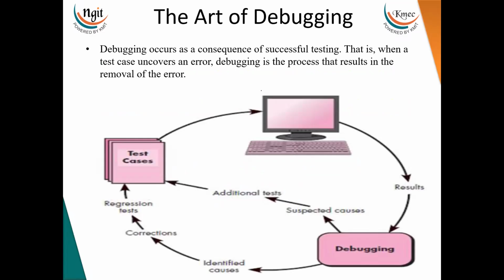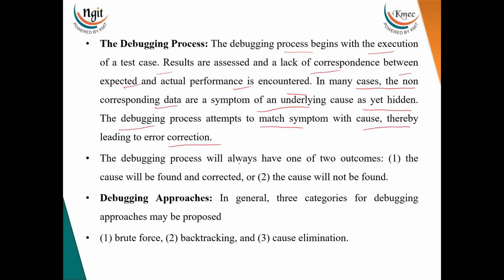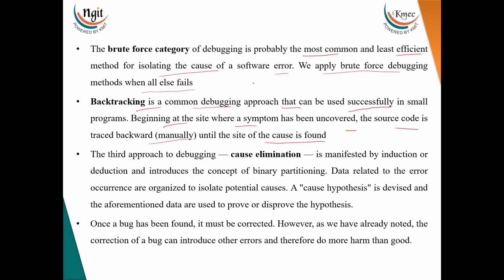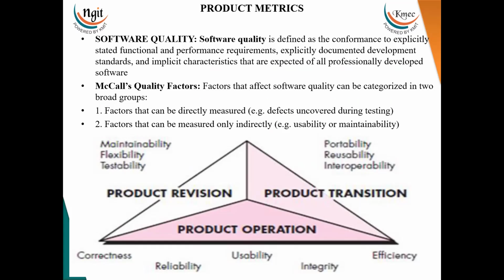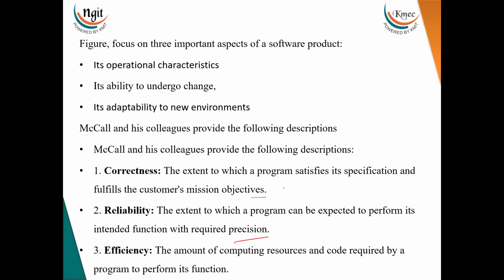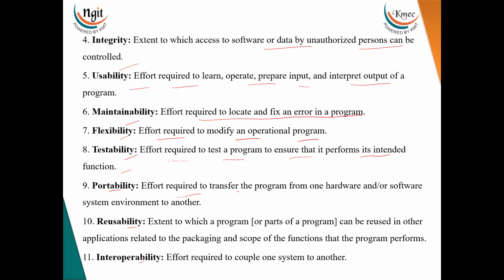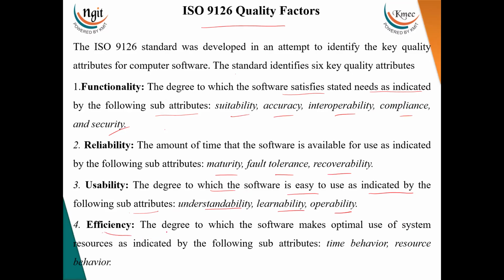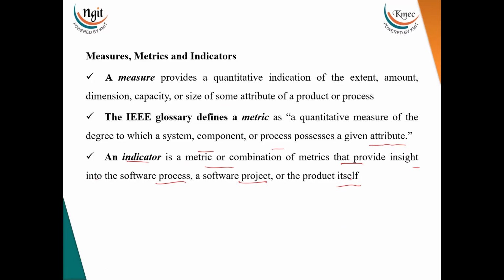5. 6. Debugging